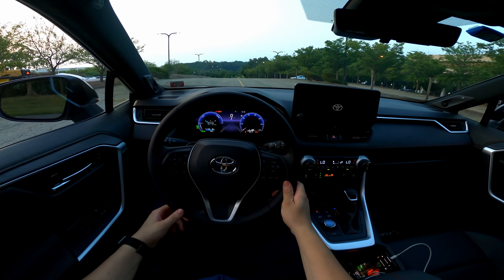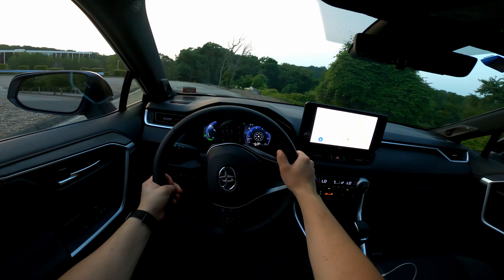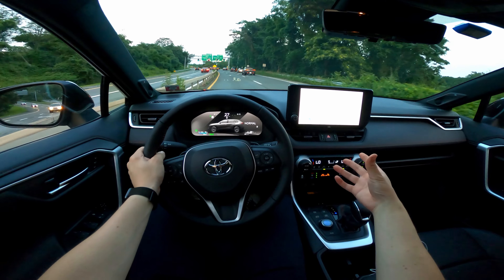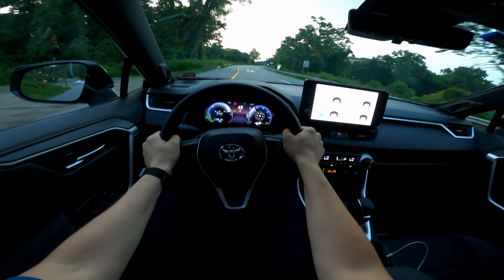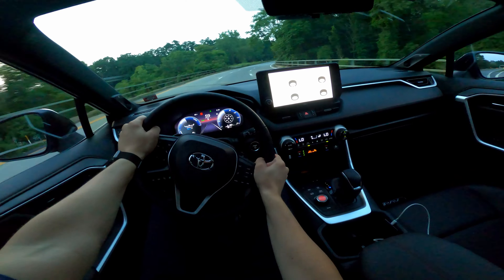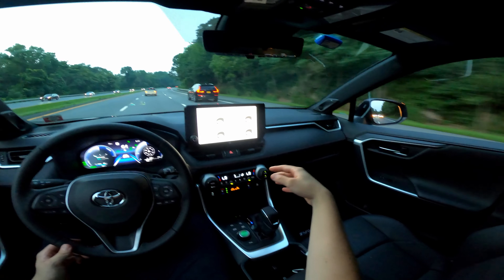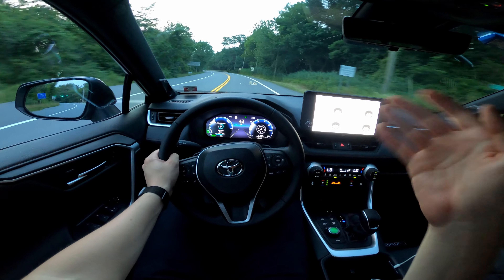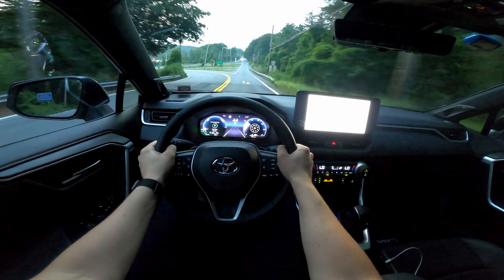2023 Toyota RAV4 Prime XSE FULL POV Drive Impressions!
After spending a week in a brand new 2023 RAV4 Prime XSE, and I literally mean BRAND New, (huge thanks @toyotausa), I’ve come to understand why this is such a hot commodity in the crossover SUV segment and further solidifies my love for PHEVs. ⠀⠀⠀⠀⠀⠀⠀⠀⠀⠀⠀⠀ ⠀⠀⠀⠀⠀⠀⠀⠀⠀⠀⠀⠀ ⠀⠀⠀⠀⠀⠀⠀⠀⠀⠀⠀⠀ ⠀⠀⠀⠀⠀⠀⠀⠀⠀

🏁  @Alllcarnews Spec Sheet:
2.5L n/a Inline-4 + Front & rear electric motors
302HP & 288 lb-ft of torque Combined
42 miles of EV range
18.1-kWh battery pack
0-60 in 5.4sec
CVT 🏁

Highs:
-Refined PHEV powertrain offers plenty of range, quick Level 2 charging times, and lots of powertrain customizability.
-Backed by an impressive 10 year/150k mile battery system warranty.
-General materials, ride quality, and utility are more than competent for daily use & battery doesn’t eat into cargo space.

Lows:
-You can tell features are held back for Lexus models, specifically the sister NX450+ PHEV with the same powertrain.
-The digital cluster has a very annoying glare and is cluttered at times, infotainment screen isn’t the highest quality.
-WAY too many safety system beeps and alerts.
-Can get expensive in higher trims, this is around $51k (*$42k starting for Prime).
ACN EXTRA: Solid 8/10 and a great long term buy from Toyota! Though the competition is coming in fierce. I would still take this over a BZ4X or Solterra.